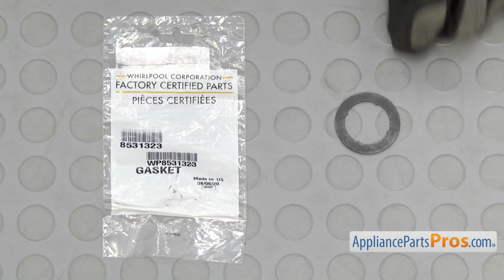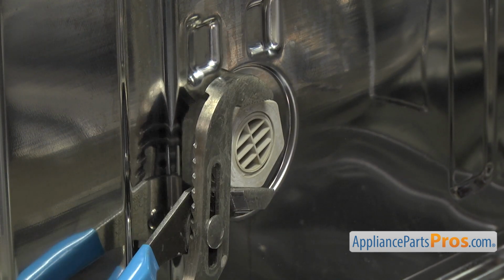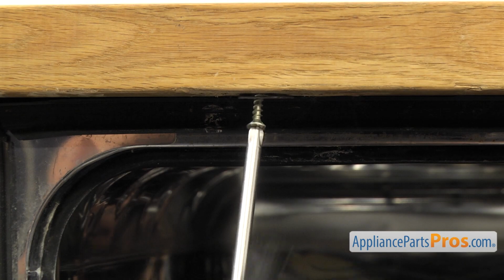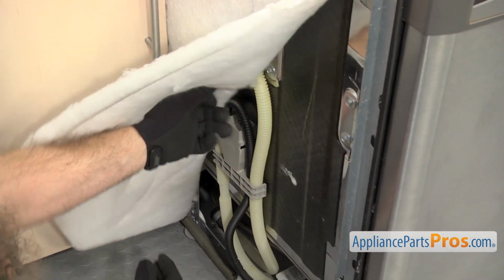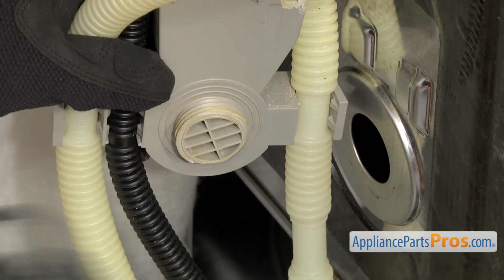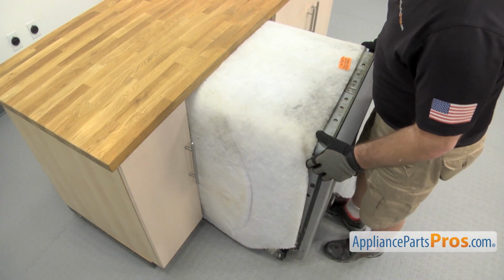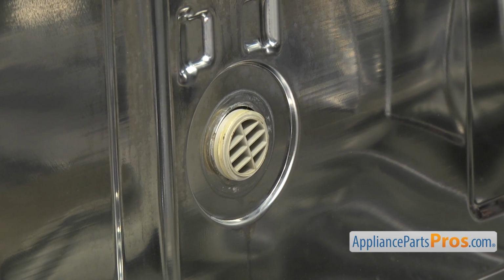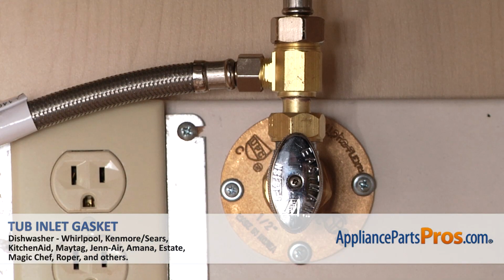How To: Whirlpool/KitchenAid/Maytag Dishwasher Tub Inlet Gasket WP8531323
0:00 Introduction and Safety
0:30 Remove Lower Rack
1:00 Remove Tub Inlet Nut
1:45 Pull Out Dishwasher
2:30 Replace Inlet Gasket
3:15 Reassemble and Install
3:45 Final Steps and Testing

Symptoms: damaged, water leak.

Tools: adjustable pliers, Phillips screwdriver, flathead screwdriver.

This Whirlpool/KitchenAid/Maytag made Dishwasher Tub Inlet Gasket replaces the following older part numbers on Whirlpool, Maytag, KitchenAid, Jenn-Air, Amana, Magic Chef, Admiral, Norge, Roper, Sears, Kenmore Dishwashers: 8531323.